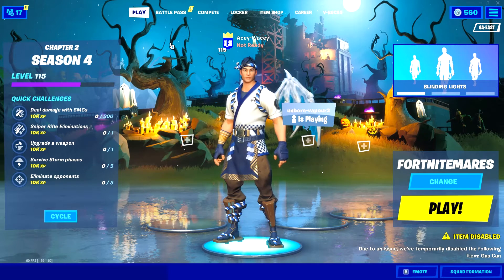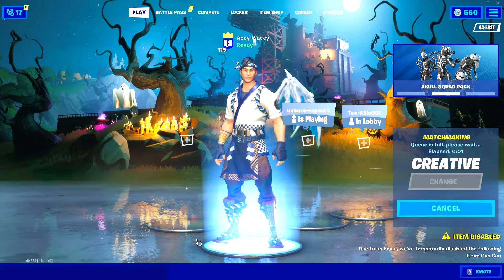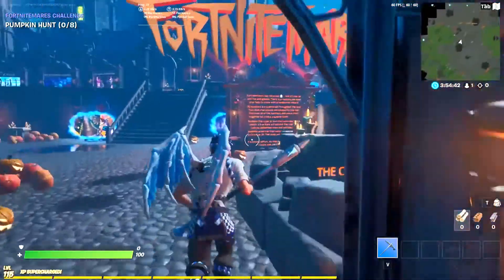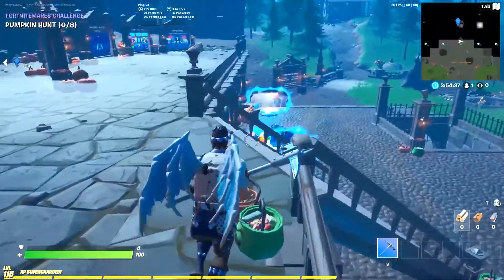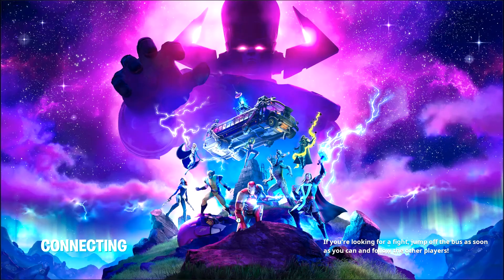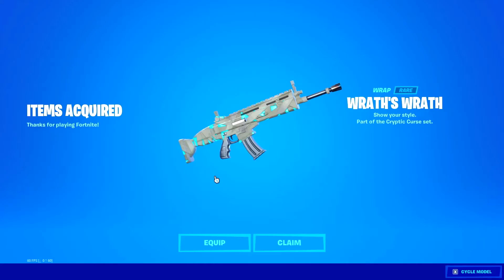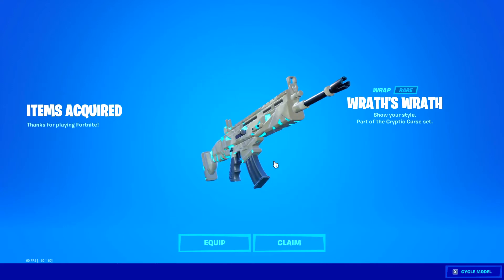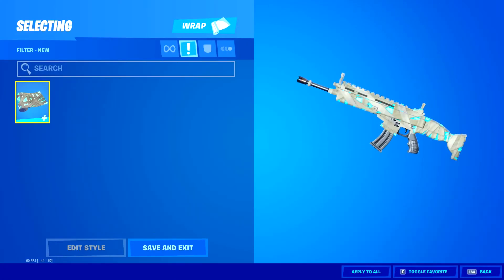How to Get the Free Wraiths Wrath Wrap - Fortnite BR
In this video I show you how to get the free Wraiths Wrath Wrap. I try to keep the video short and sweet so I don't waste your time. Be sure to redeem the code quick because it expires Oct 27 (maybe idk don't quote me on that).
Next Video:
✔️-Returning game to the channel
❌-New game to the channel
Like if you want more of that game